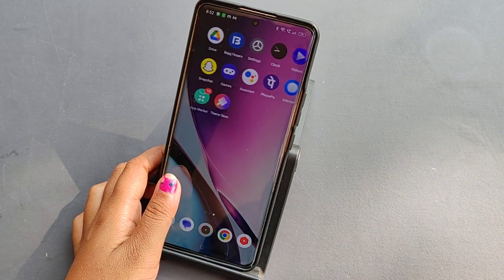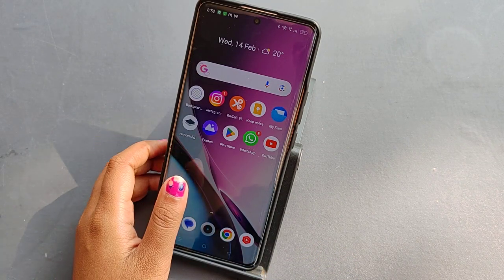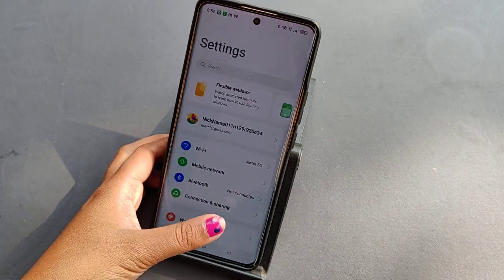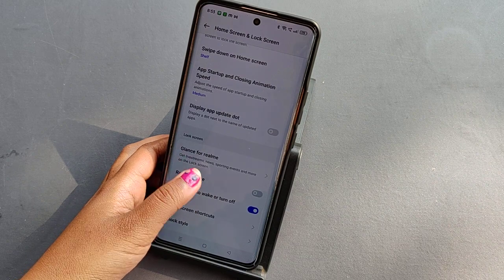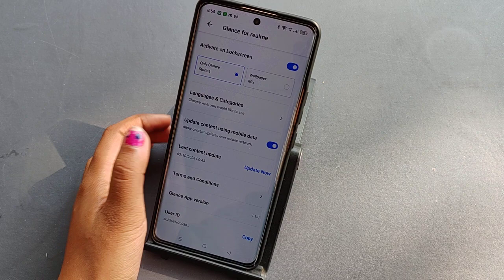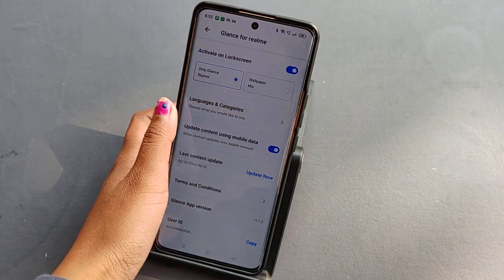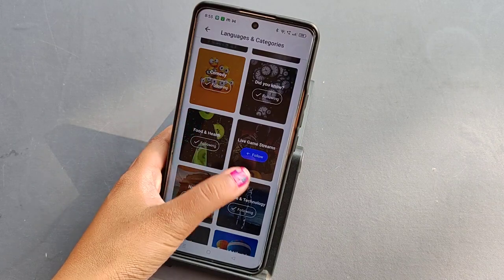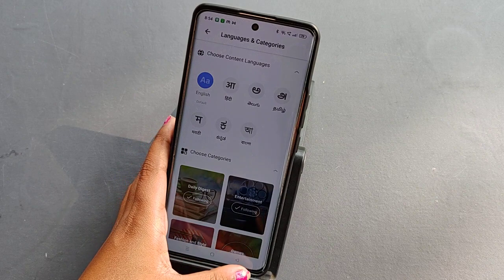how to disable glance for Realme 12 pro 5g, how to set glance for realme phone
how to disable glance for realme
how to uninstall glance for realme
how to enable glance in realme
how to stop glance in realme
telugu
how to disable glance in realme
narzo 50j
how to turn off glance in realme
c35
how to remove glance in realme
phones malayalam
how to stop glance in realme 11
pro
c11
c53

Best powerful CPU under 10k

60-Inch Tripod with Bag

7 Socket 6A Extension Board